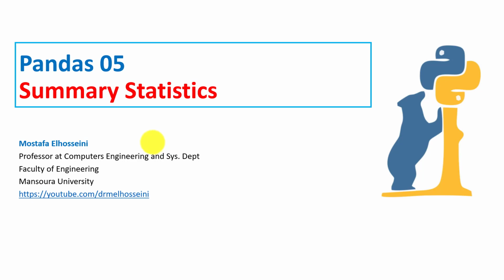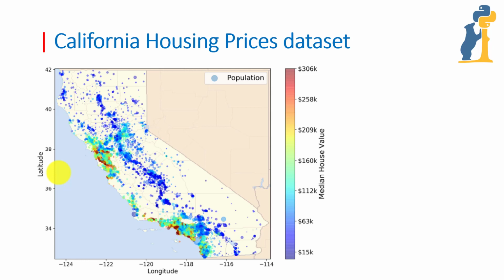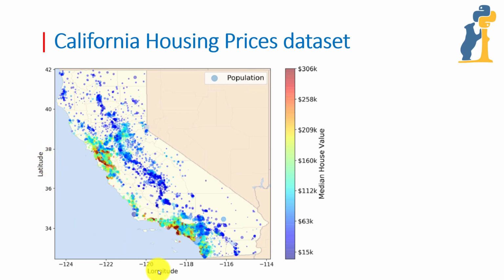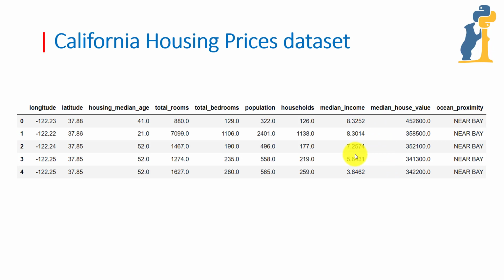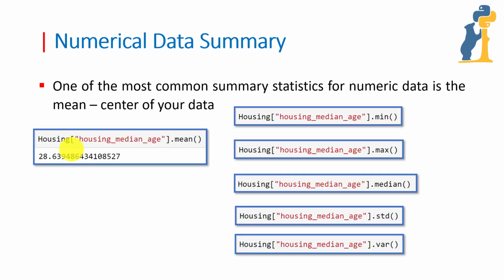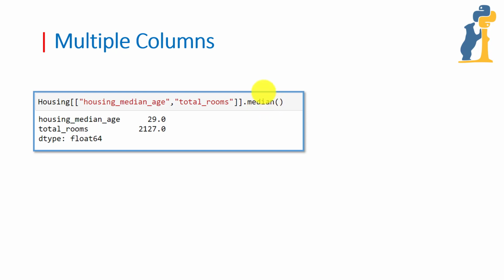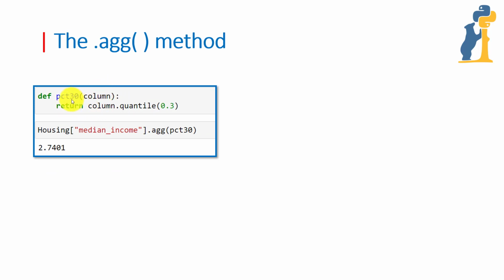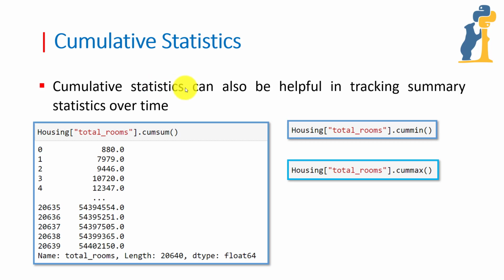Pandas 05 | DataFrame - Summary Statistics E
In this video, we will learn how to get Summary Statistics for numeric columns in DataFrame

References
1. Python Data Analytics, Data Analysis and Science Using Pandas, matplotlib, and the Python Programming Language, Fabio Nelli
2. Data manipulation in Pandas - Datacamp
3. California Housing Prices dataset